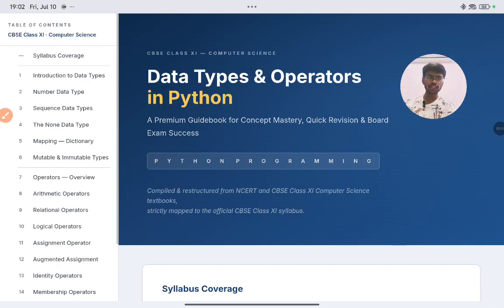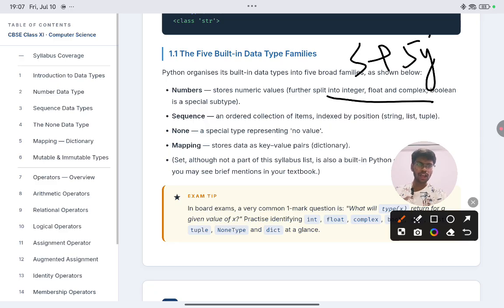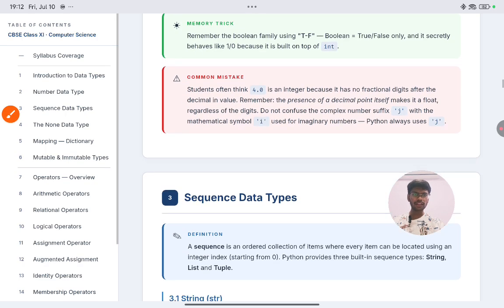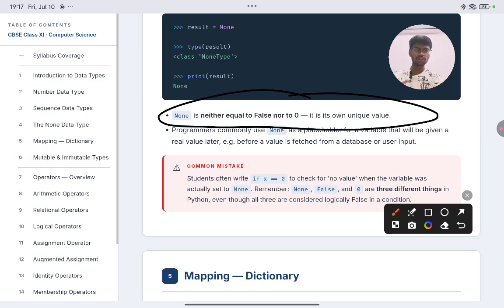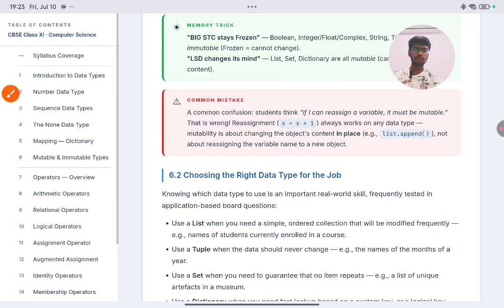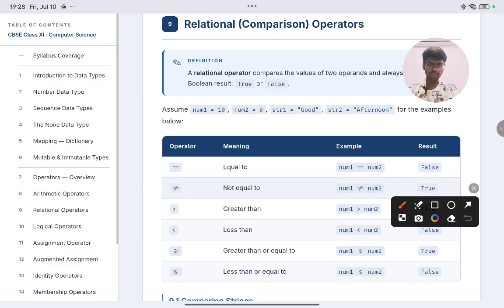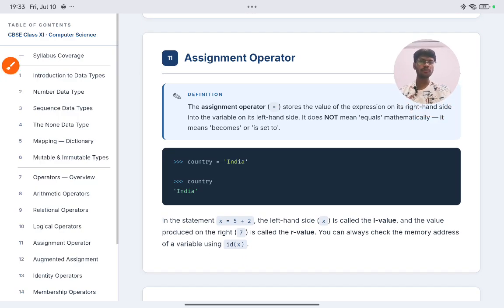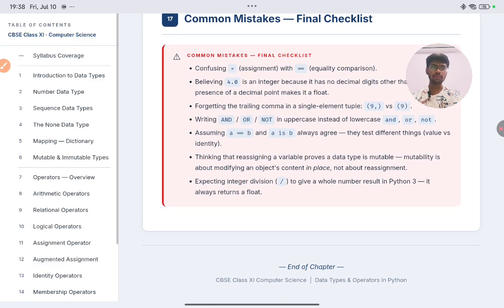Data Types & Operators in Python One Shot 🔥 | Chapter 6 Explained | CBSE Class 11 Computer Science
🐍 Master Data Types & Operators in Python — One Shot!

In this complete Chapter 6 lesson for CBSE Class 11 Computer Science, we'll break down how Python stores, understands and operates on different kinds of data.

No confusing terminology. No blind memorisation. We'll build the concepts step by step with Python examples, visual explanations and exam-focused guidance.

🔥 WHAT YOU'LL LEARN:

• int, float & complex
• Boolean Data Type
• Strings
• Lists and other important data types
• Checking Data Types with type()
• Type Conversion
• Arithmetic Operators
• Relational / Comparison Operators
• Logical Operators
• Assignment Operators
• Expressions
• Operator Precedence
• Combining Operators in Python
• Important CBSE Exam Concepts

💡 The real goal of this chapter?

To understand what Python is doing when you write something like:

x = 10
y = 3
x + y

Once these fundamentals become clear, writing and debugging Python programs becomes much easier.

🎯 PERFECT FOR:

• Python Beginners
• School & Unit Test Preparation

👨‍💻 ABOUT CS WITH HARSHIT:

I scored 97/100 in Computer Science in my CBSE Class 12 Board Examination and am currently pursuing B.Tech CSE (Software Product Engineering) at Lovely Professional University, with Kalvium as the industry partner.

This channel is built to help CBSE Class 11 & 12 students learn Computer Science through simple explanations, visual learning and exam-focused resources.

🧡 CS with Harshit

Learn. Practice. Score. Succeed.